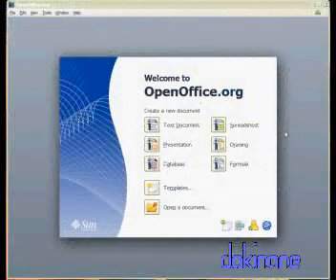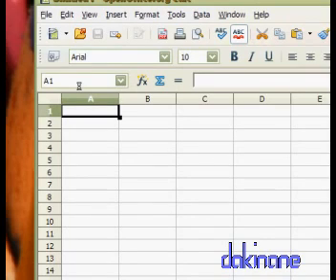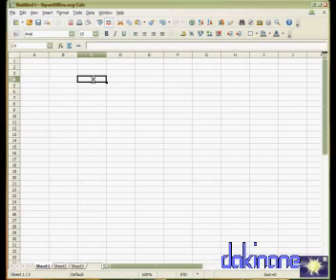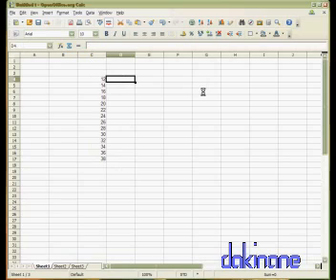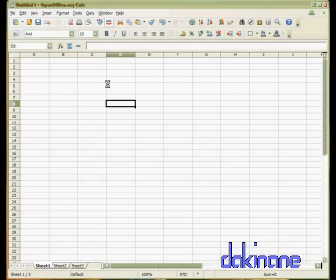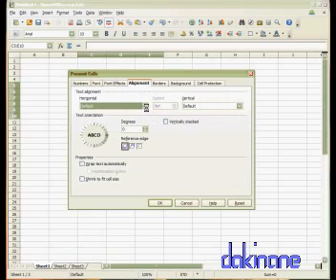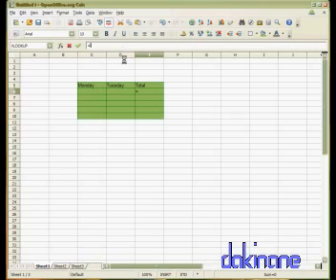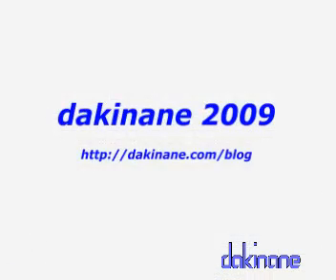Open Office Calc - Learn the basics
An introduction to Open Office Calc.   In this tutorial you will learn the Calc interface, learn how to input data, format cells, use autofill and be introduced to the basic formulas to allow you to handle data easily in a spreadsheet.